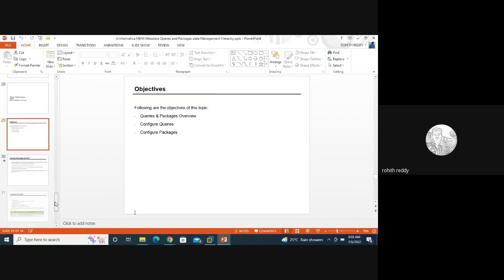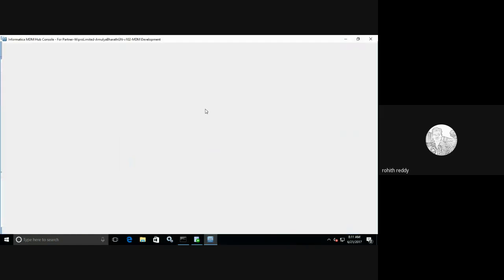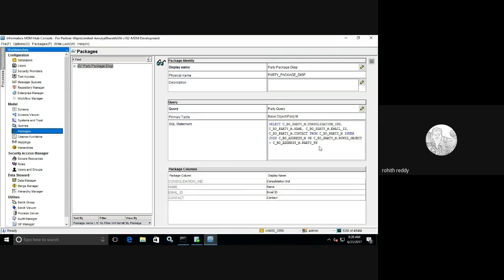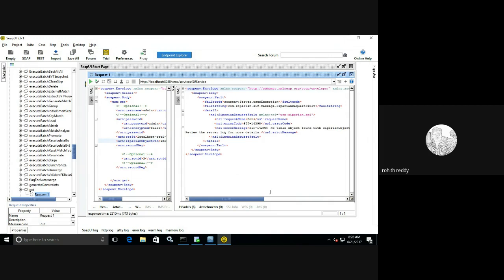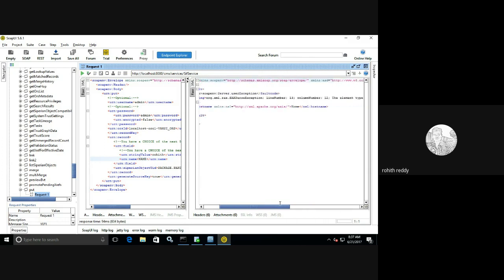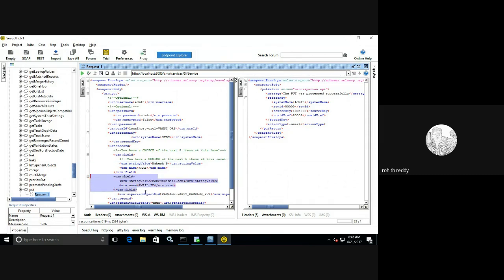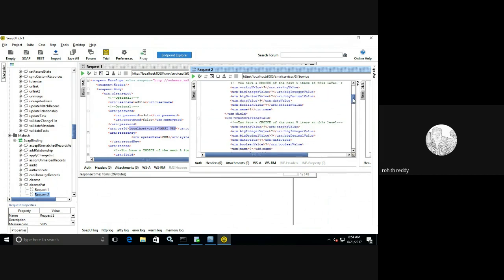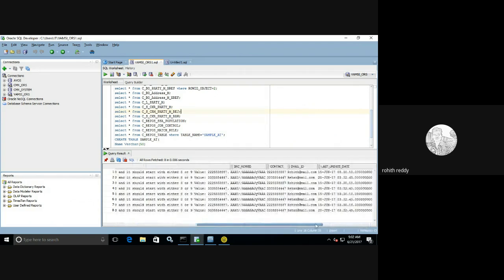Informatica MDM 2022 07 06 (Part X)